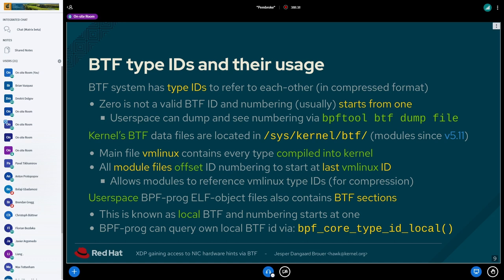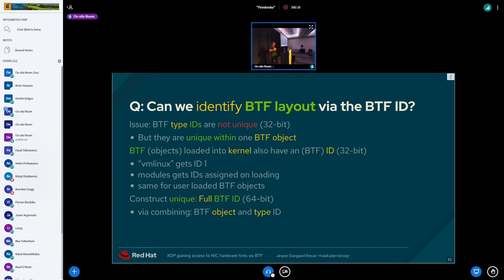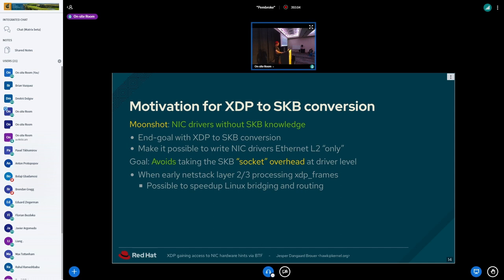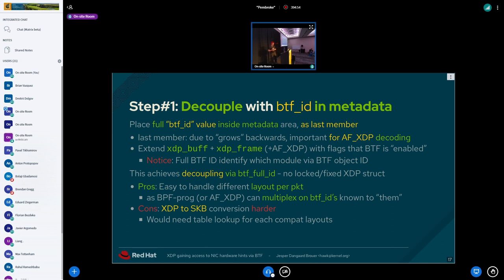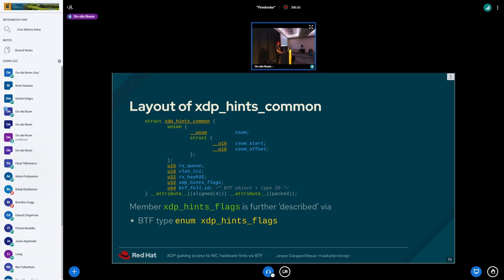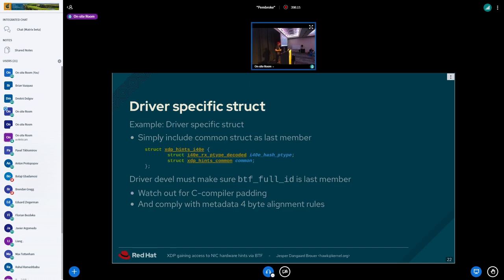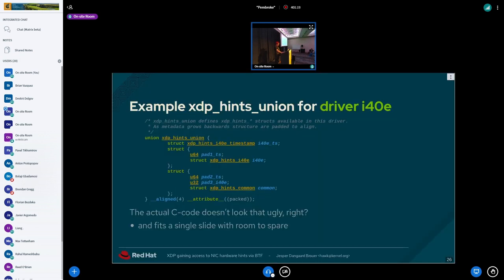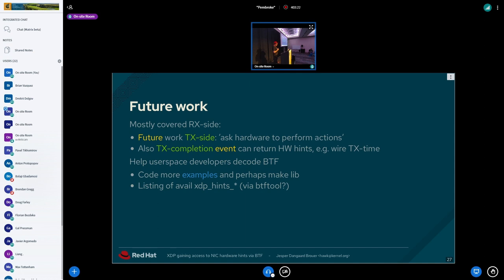XDP gaining access to NIC hardware hints via BTF - Jesper Dangaard Brouer